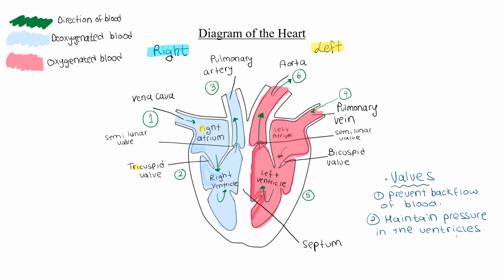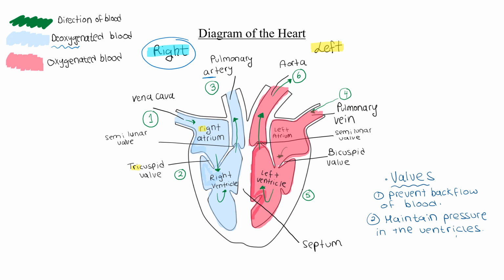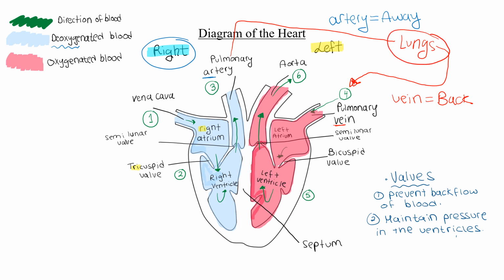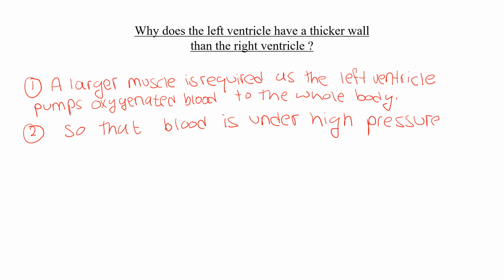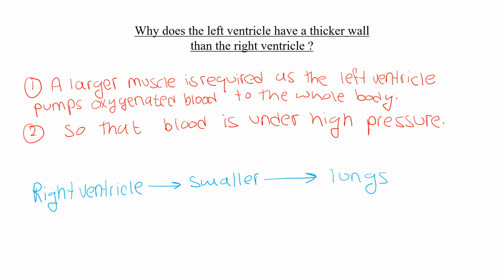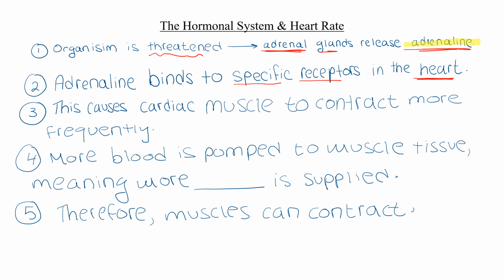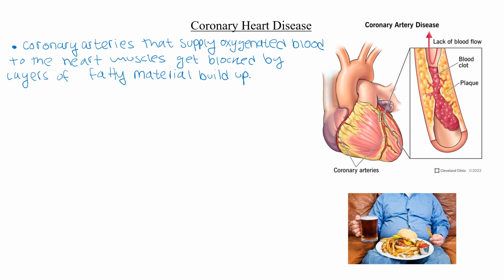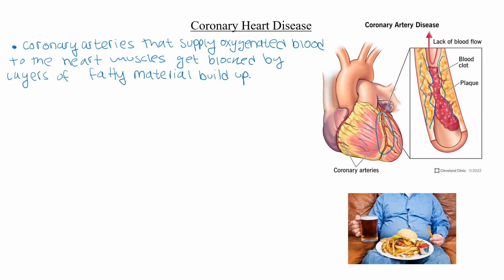The Heart GCSE and IGCSE Edexcel Biology Revision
In this video, I break down everything you need to know about the heart for your GCSE and IGCSE Edexcel Biology revision! 🫀
We’ll cover:

The structure of the heart

How blood flows through the heart and body

The role of adrenaline and its effect on heart rate

What coronary heart disease is and how it affects the body

Perfect for students revising for their exams — I keep things clear, simple, and exam-focused. Whether you’re studying for GCSE or IGCSE Edexcel Biology, this video will help you master these key topics.